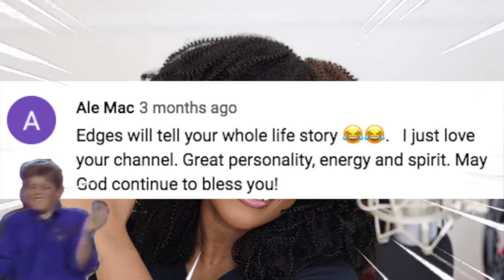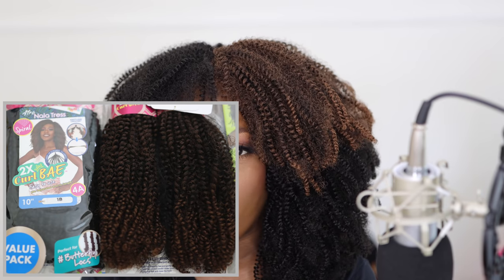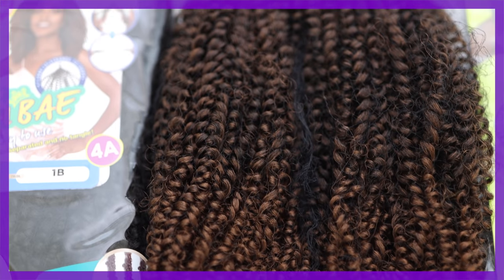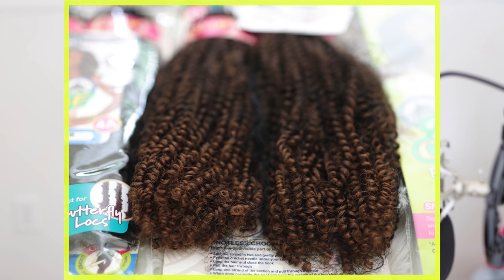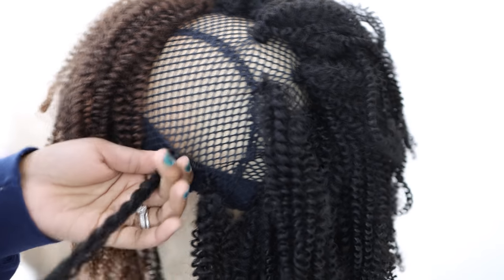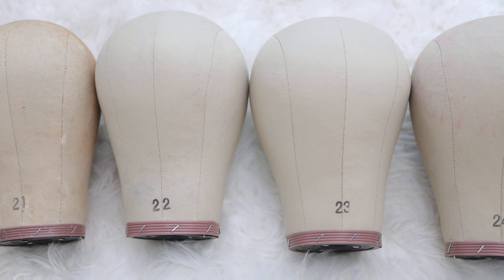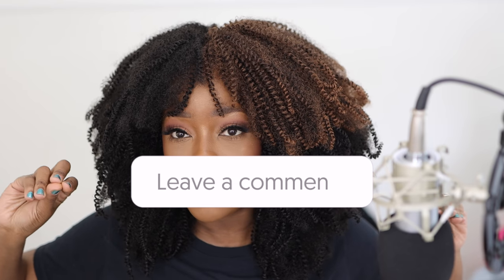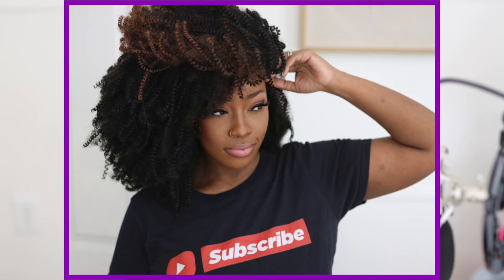🔥NEW Curl BAE 4A Pre-Separated Quick & Easy CROCHET Wig! | MARY K. BELLA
⭕ Janet Collection: Afro Nala Tress Curl Bae 4A | 1B & OET1B/30 | 5 Packs Used

⭕ Crochet Cap

⭕ Canvas Wig Block

⭕  Chapters:
00:00 Intro
1:06 Subscriber of the Day!
1:39 The Hair/Deets
3:03 Install Method
7:52 Demo/Final Looks!

"Love Me Like Yesterday" Lvly, Astyn Turr

***Note*** Some content may include sponsored videos, however, my assessments and thoughts about the products are 100% honest and true. My credibility means much more to me than a dollar. ~Peace and Blessings

xoxoxo
~ Mary K. Bella~